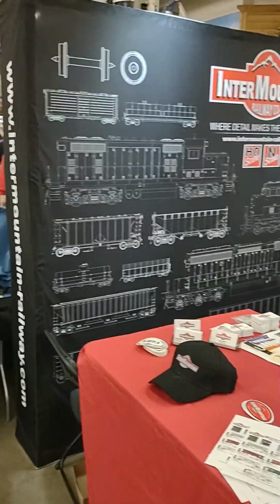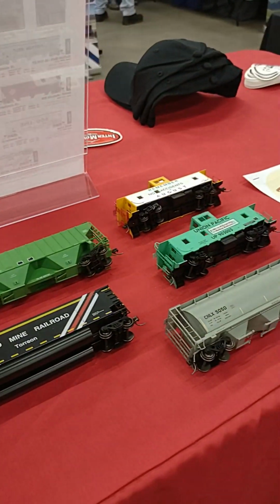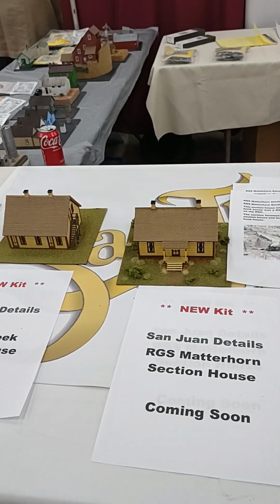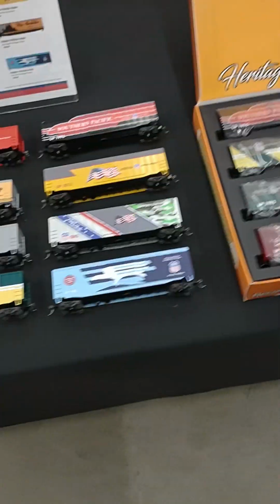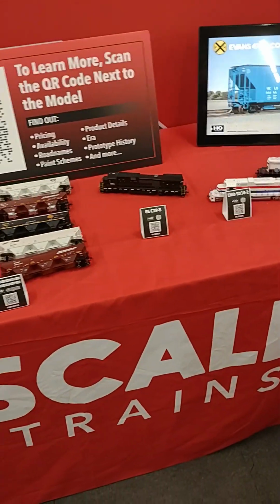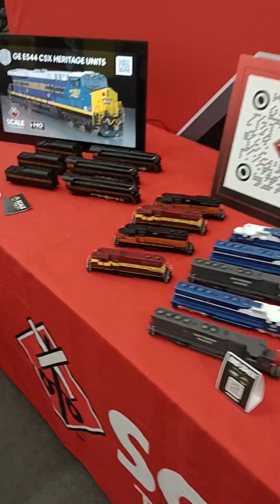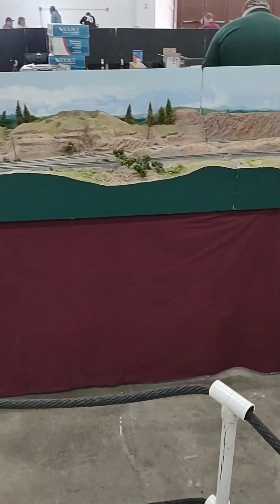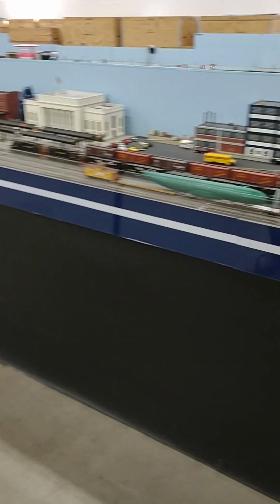Having Fun Poking Around at the rest of the Rocky Mountain Train Show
Having Fun Poking Around at the rest of the Rocky Mountain Train Show. On this episode of Large Person Wanderings Tomi and I continued our tour of the train show. I had a lot of fun talking to the various vendors. If you get a chance the Spring version of the Rocky Mountain show is definitely worth the visit if you are in the area.